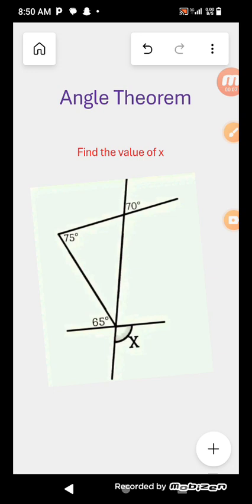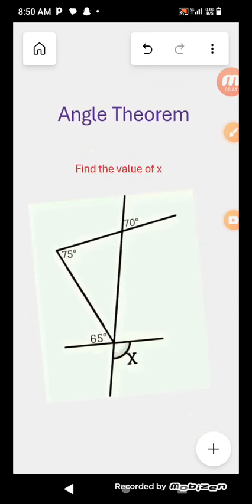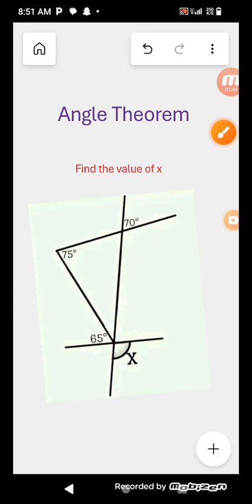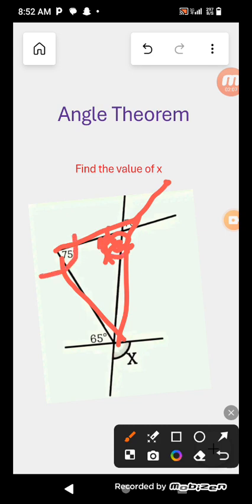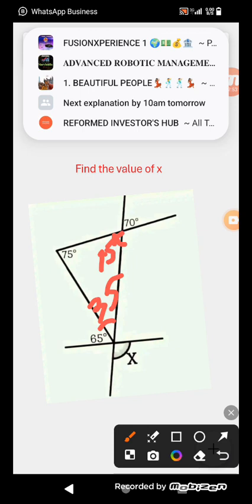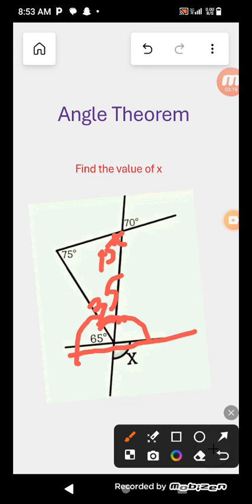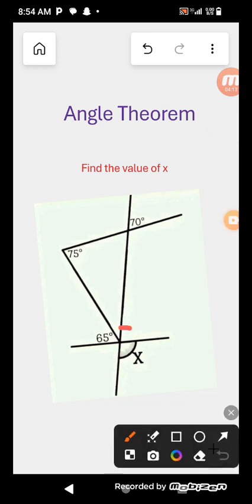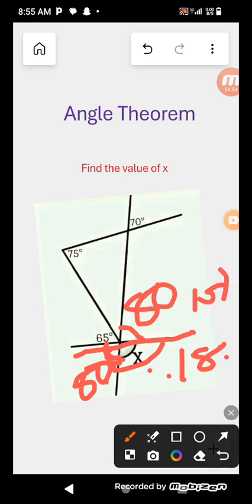Angle Theorem: Finding the value of x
Angle Theorem: Find the value of x

In this video, we delve into the Angle Theorem to solve for the value of x in the given example .

Watch as we break down the steps and provide clear explanations to help you master this fundamental concept in geometry. Don't let angle measures intimidate you anymore – join us and unlock the secrets of the Angle Theorem!